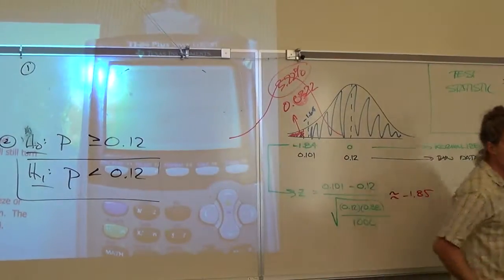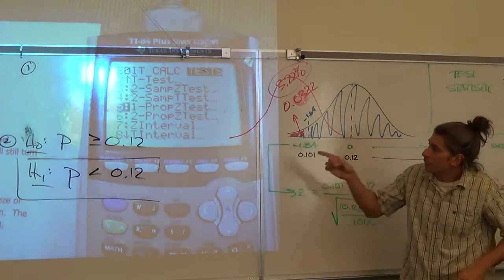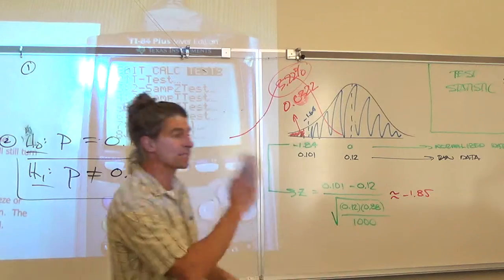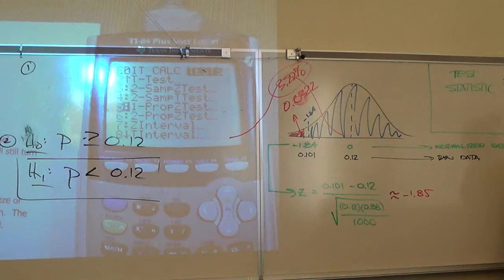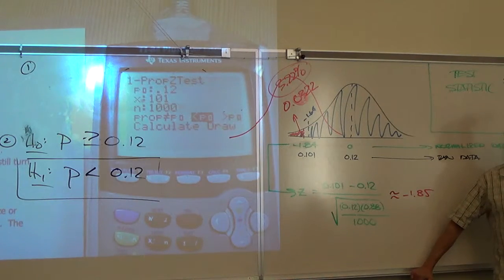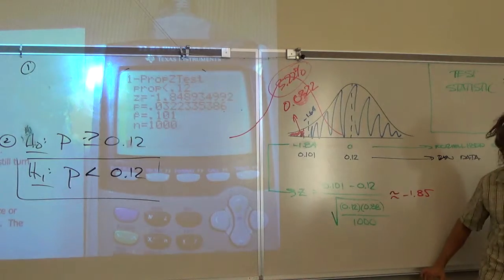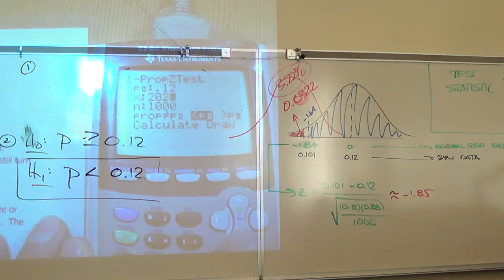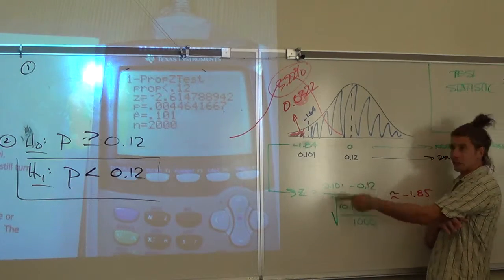Single Parameter Hypothesis Testing (part 8)